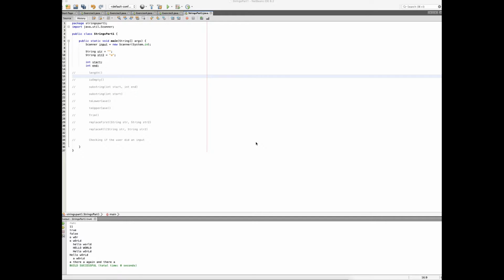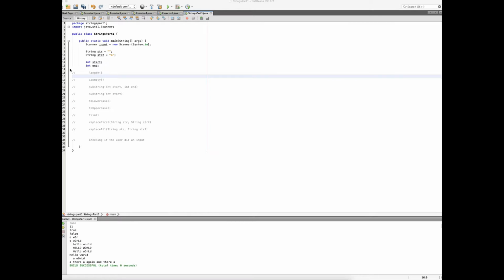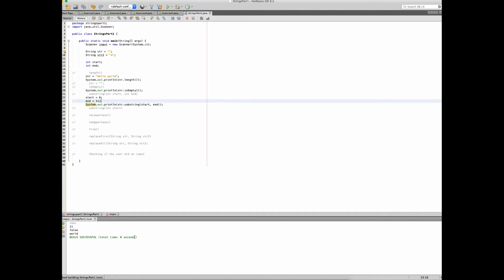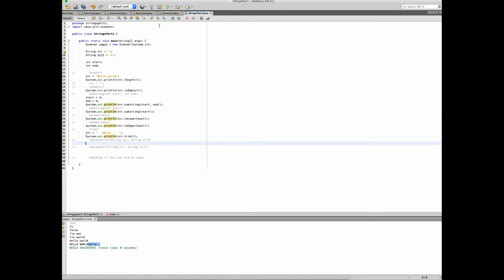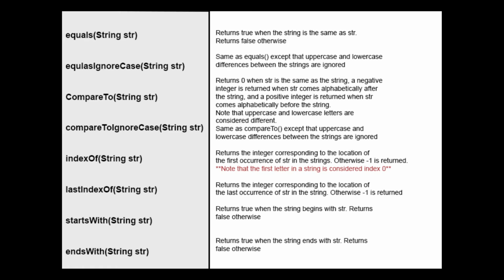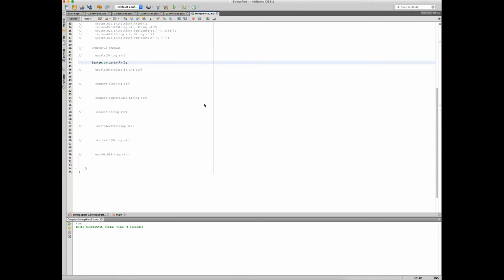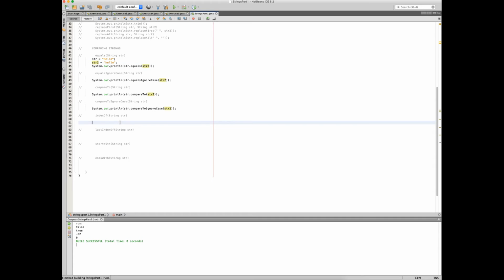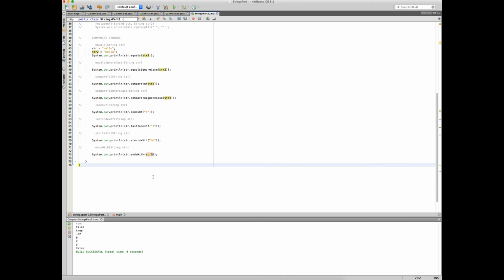Java Tutorial Strings (Larry Edition)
Java tutorial on how to manipulate strings and compare strings.
Manipulating Strings
Start of explanation 0:17
Start of examples 2:05

Comparing Strings
Start of explanation  7:40
Start of examples 9:55